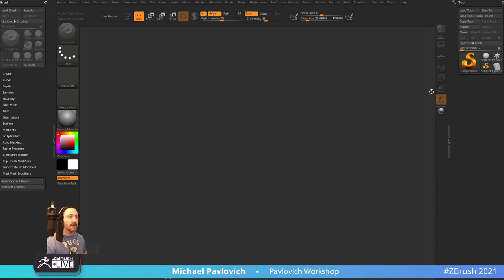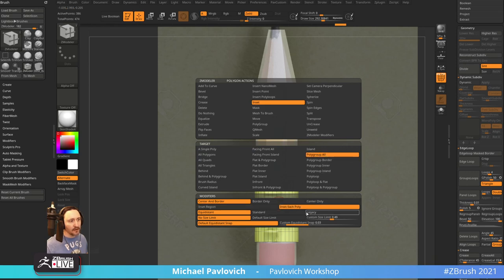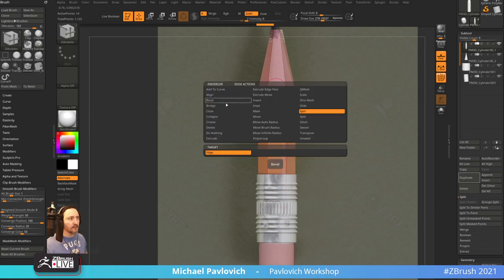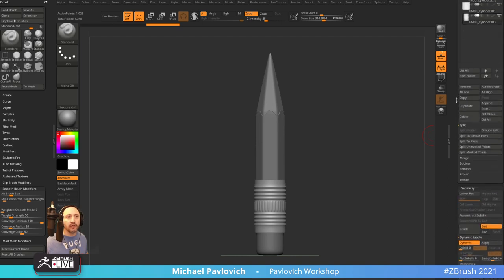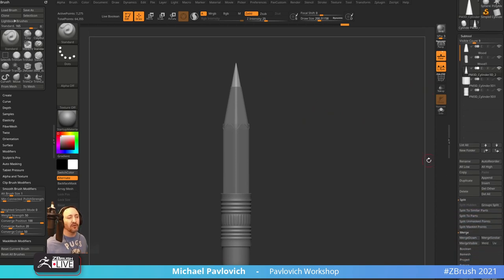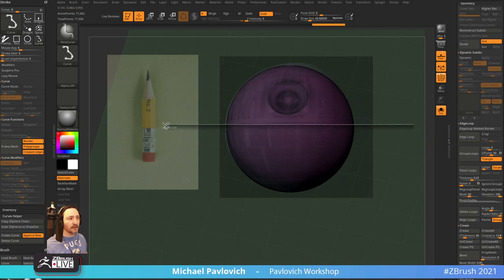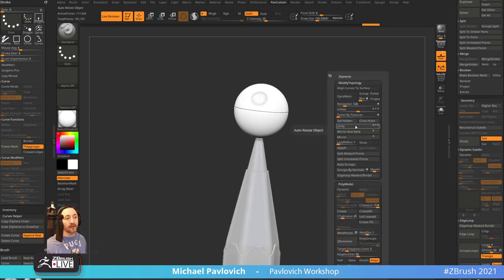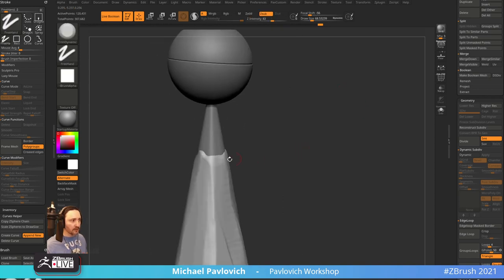May the 4th Livestream, Star Wars Pencil "Carving" (wink!) 05/04/2021